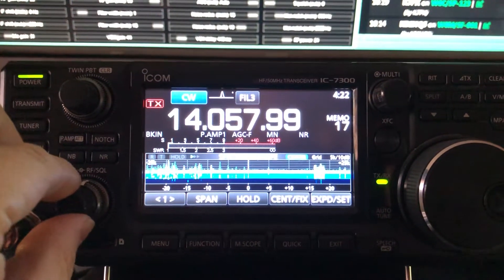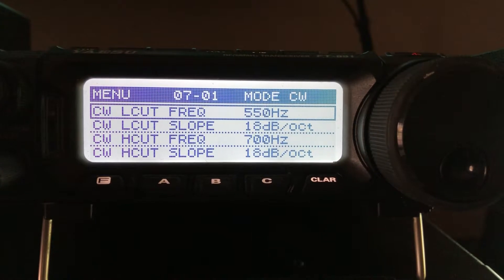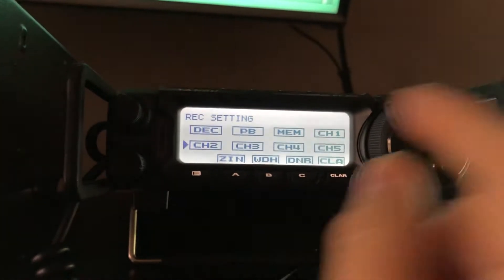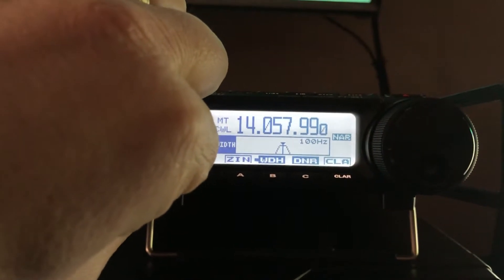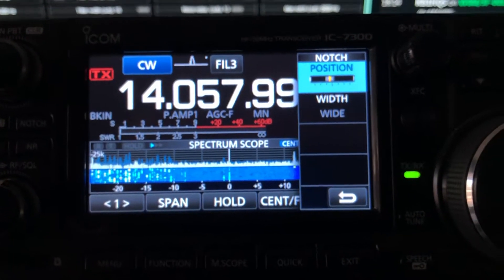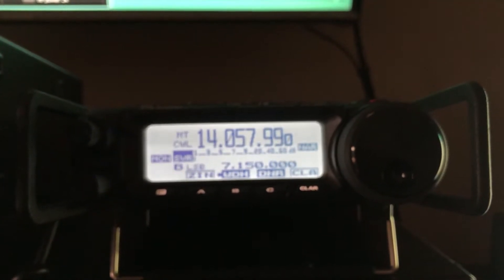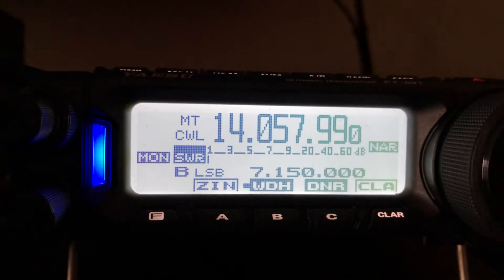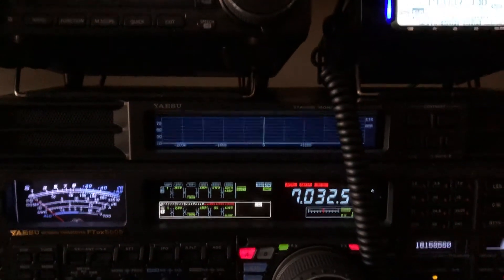ICOM IC-7300: CW RX Audio Tapering and the Notch Trick (video #3)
icom

This is the third in a series of videos I shot with the ICOM IC-7300.  The first video was the unboxing video.  This video is an addendum to the second video, where I did a “shootout” between the IC-7300 and the Yaesu FT-891.  In this third video I show how to use the receive audio high and low pass filtering to add another level of noise attenuation, to improve the signal-to-noise ratio.  I also show how to use the manual notch filter to minimize the ringing effect that is common with a very narrow filter with steep skirts.  I call this my “notch trick.”

73, de N4HNH